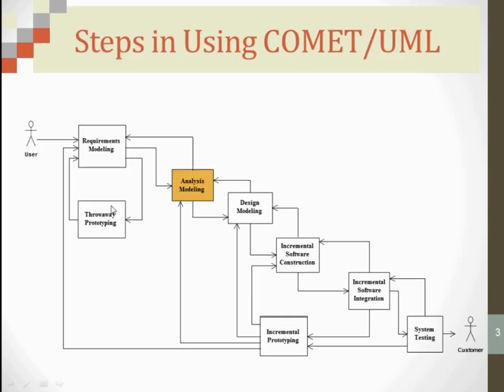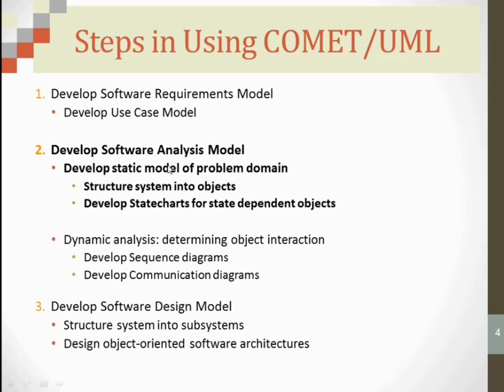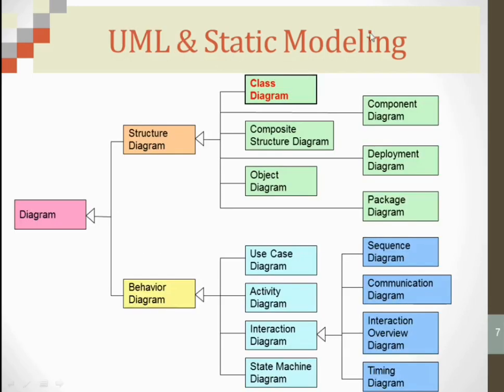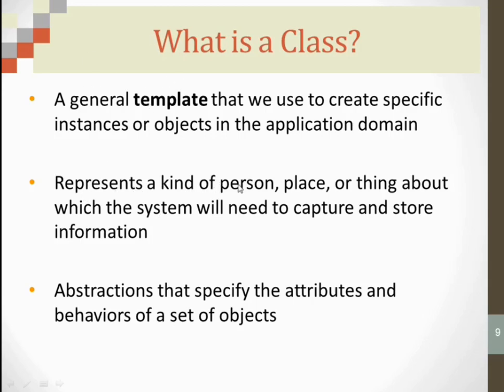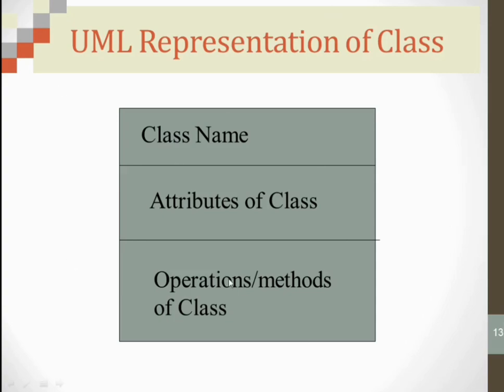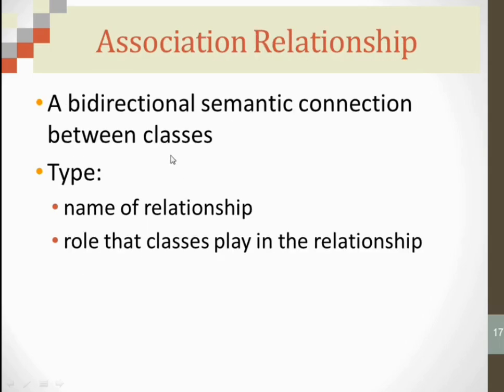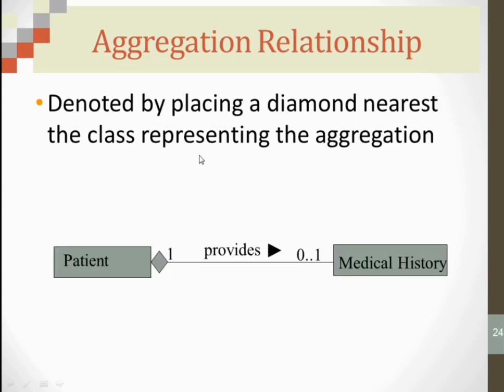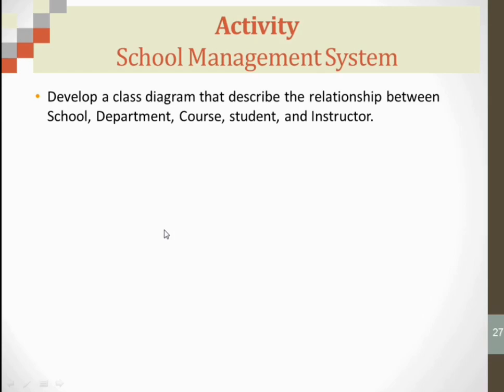Autonomous system: Lec 05 1 AUS Static modeling 2